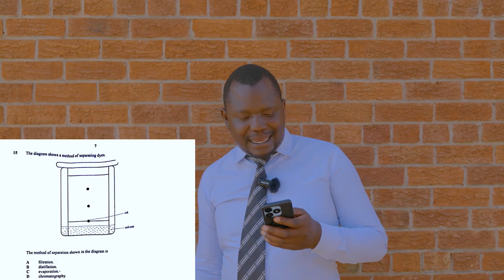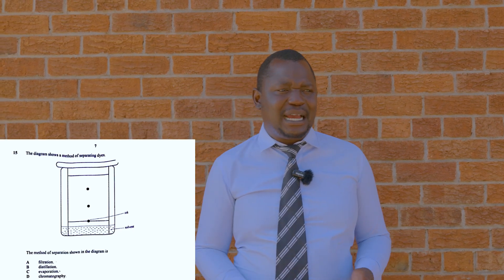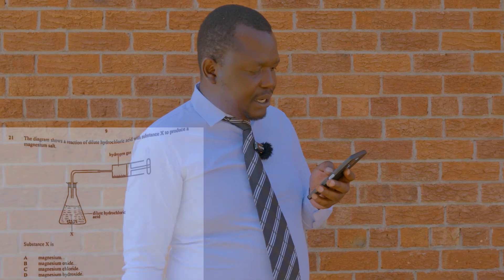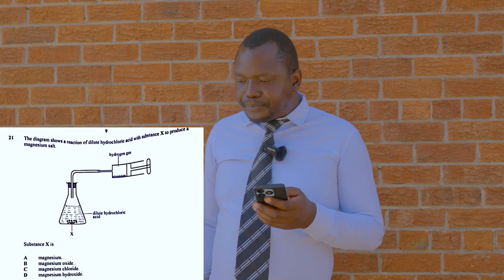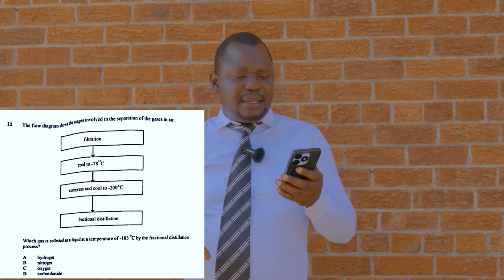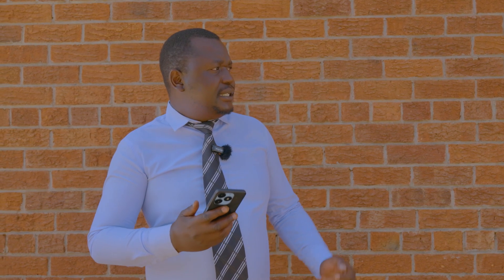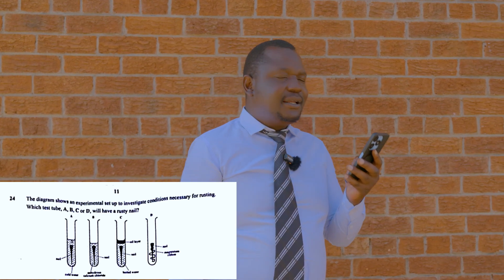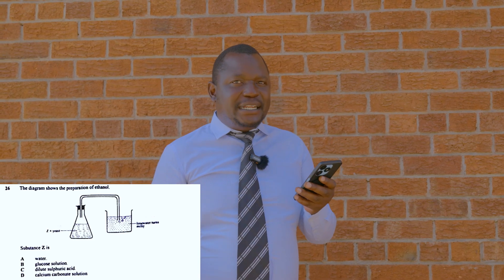ZIMSEC COMBINED SCIENCE JUNE 2024 Paper 1 (Part 2)